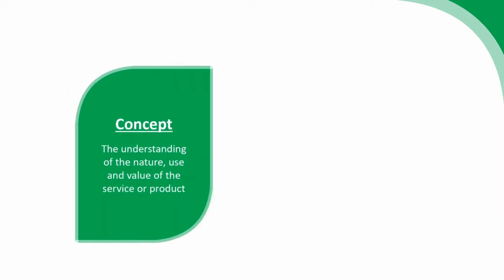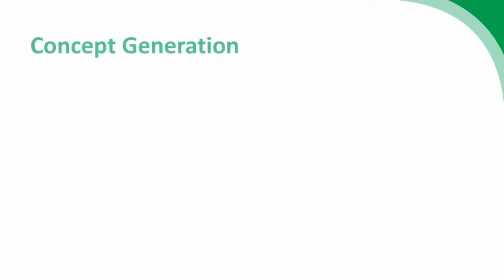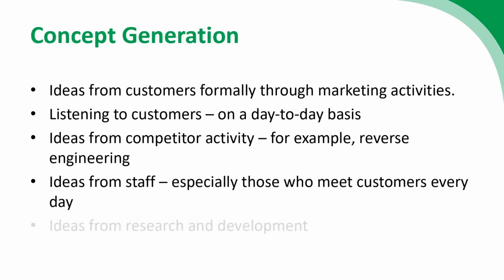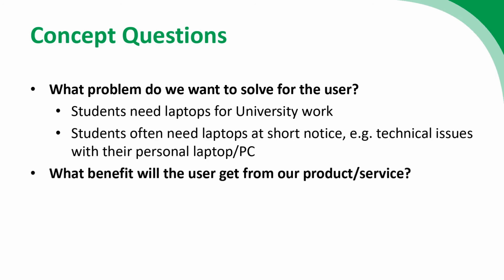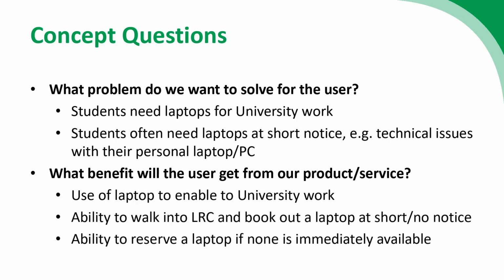Concept and Package Design Walk Through